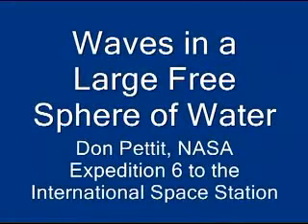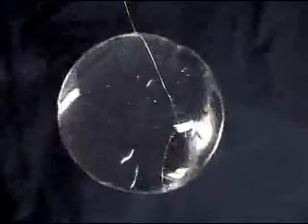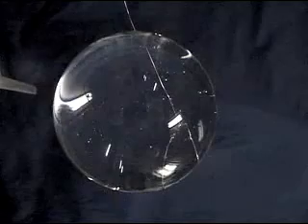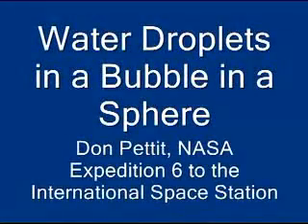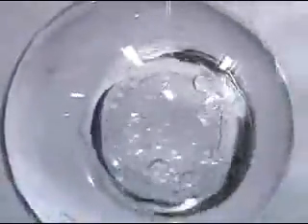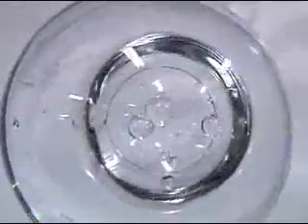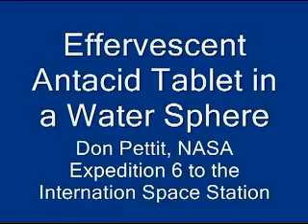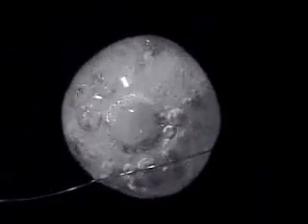Voda v beztiažovom stave